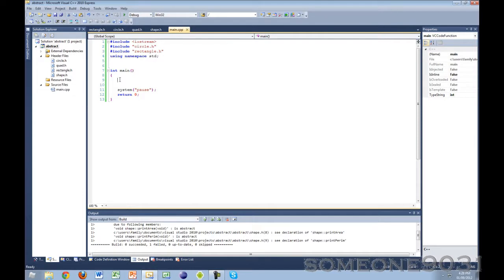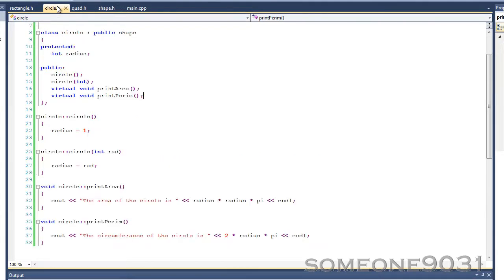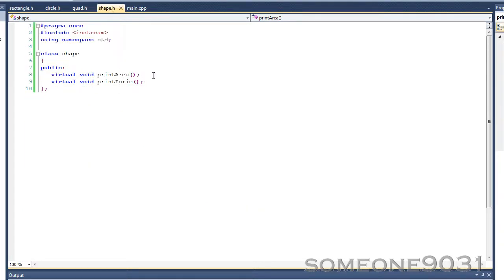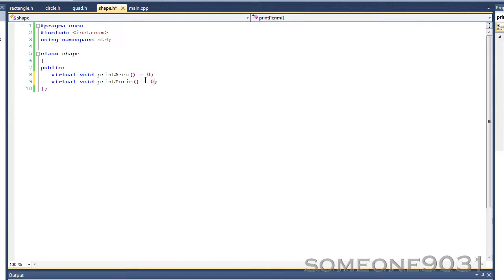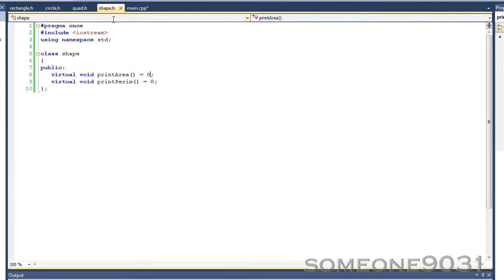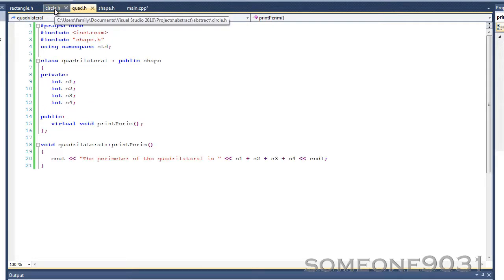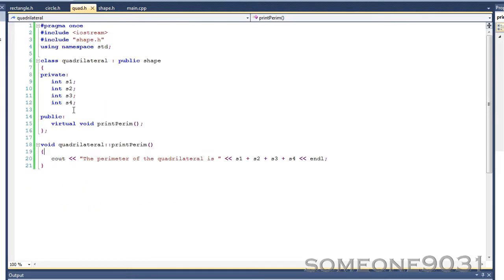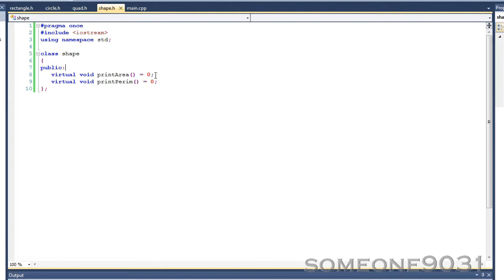C++ NOOB TO PRO-TUTORIAL 53-ABSTRACT CLASSES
I go over pure virtual functions and abstract classes in C++.